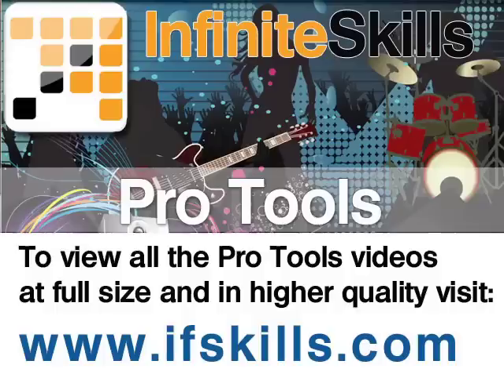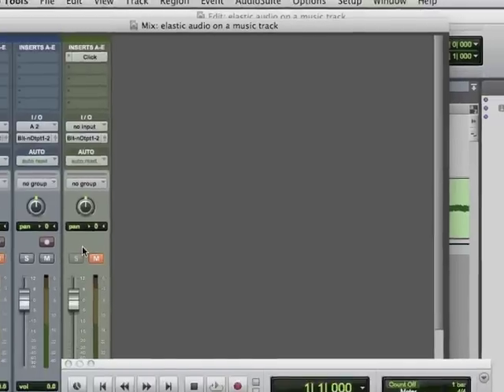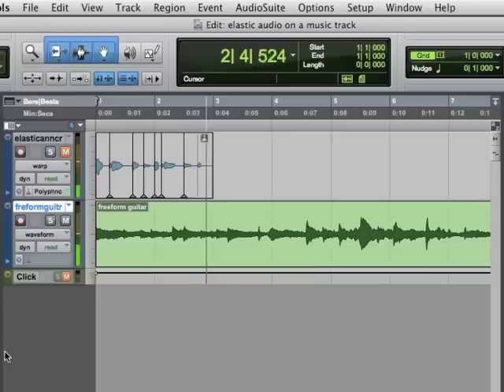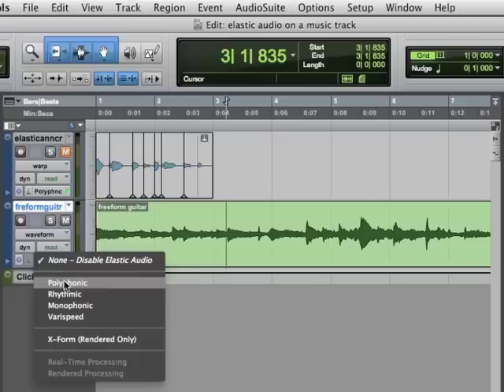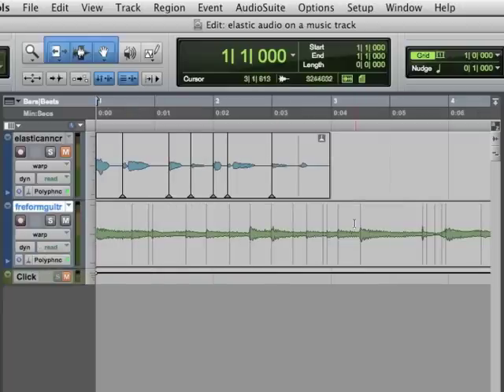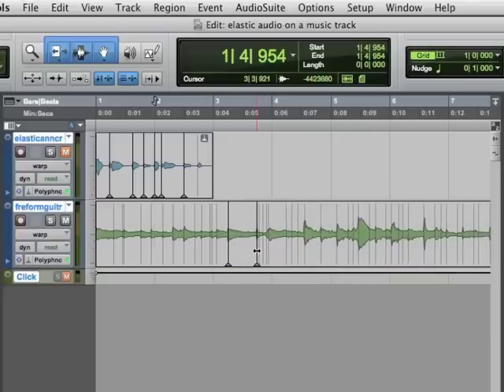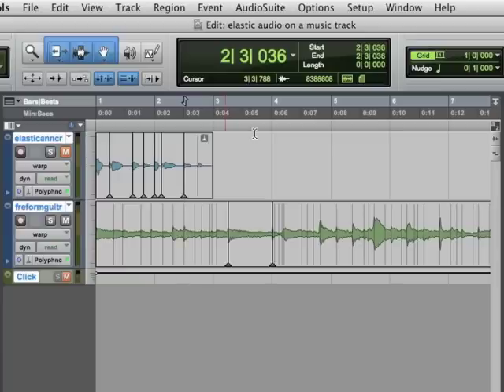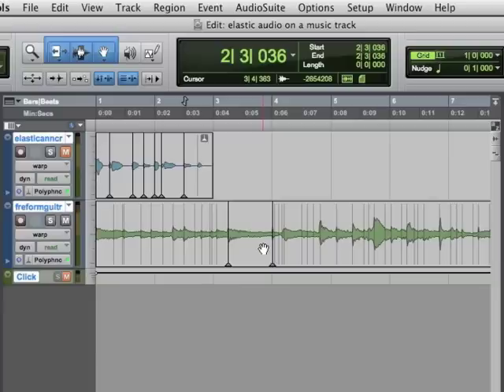Pro Tools 9 Tutorial - Elastic Audio On A Music Track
Want all of our free Pro Tools videos?

Pro Tools 9 Tutorial Video on Elastic Audio On A Music Track . This video is taken from our Pro Tools 9 Training Course YouTube